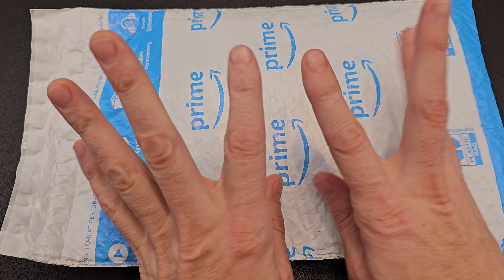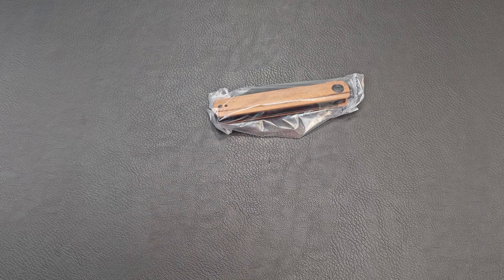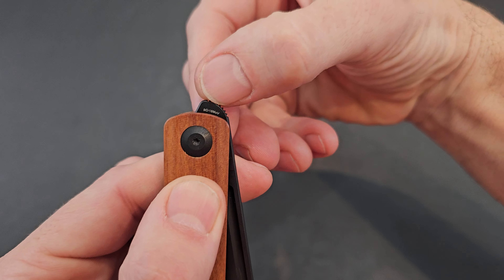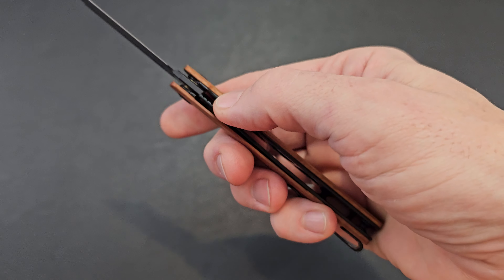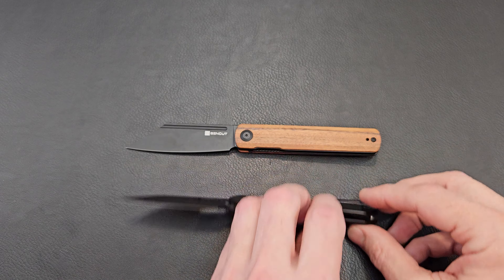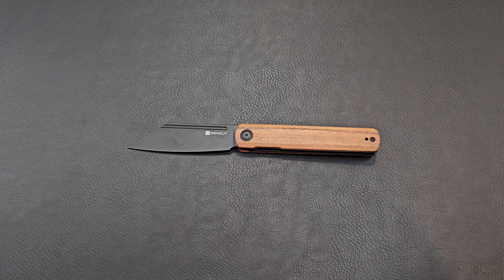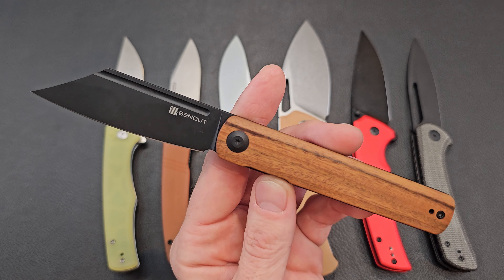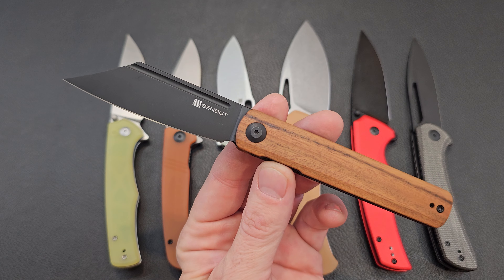New Sencut Unboxing! Bronte!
Sencut has been good for me so far.. let's try another!  Today we unbox the Sencut Bronte, and give it my first impressions.  I also show off my other knives from Sencut, and discuss future projects for the channel